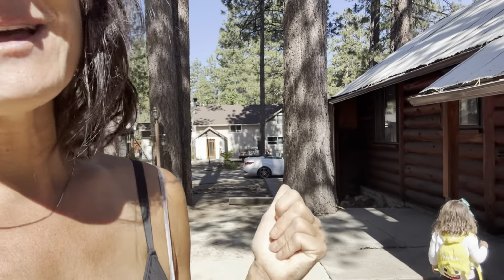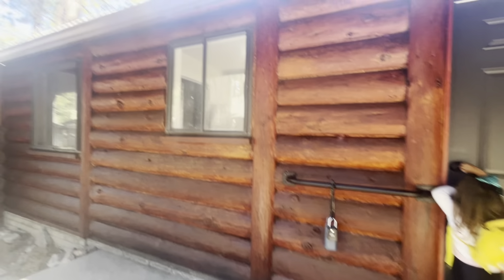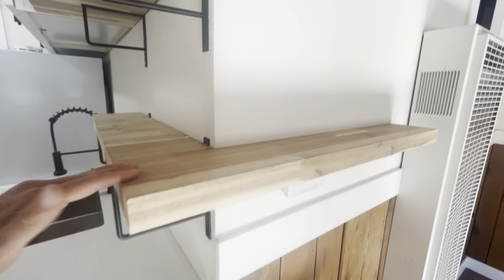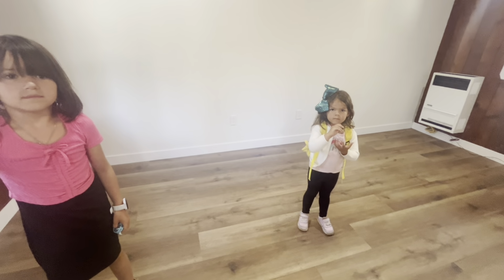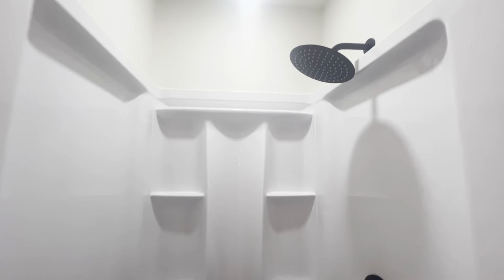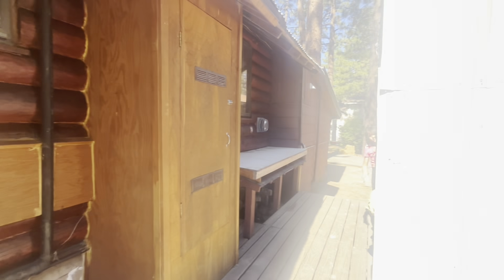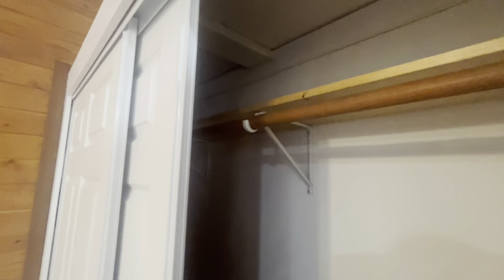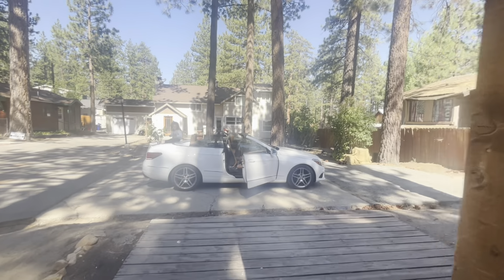New Big Bear Lake Duplex Home Tour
Cozy Duplex Near the Village of Big Bear Lake
Welcome to your charming new home in the heart of Big Bear Lake! This cozy duplex offers 650 sq ft of comfortable living space and is perfectly situated near the vibrant village of Big Bear Lake. Whether you're looking for a weekend retreat or a full-time residence, this property has it all.

Key Features:
Duplex Living: Enjoy the flexibility of a duplex, perfect for renting one unit and living in the other, or accommodating guests.
650 Sq Ft of Comfort: Thoughtfully designed to maximize space and comfort, providing a cozy and inviting atmosphere.
Prime Location: Just a short stroll to the village of Big Bear Lake, offering a variety of shops, restaurants, and entertainment options.
Outdoor Activities: Close proximity to the lake, hiking trails, and ski resorts, making it an ideal spot for outdoor enthusiasts.
Community Feel: Experience the warmth and charm of Big Bear Lake's close-knit community, with year-round events and activities.
Imagine living in a quaint duplex just minutes away from the vibrant village of Big Bear Lake. Spend your days exploring local boutiques, dining at charming restaurants, and enjoying the natural beauty of the area. Whether you're an outdoor enthusiast or simply looking for a peaceful retreat, this duplex offers the perfect balance of convenience and serenity.

Don't miss this opportunity to own a piece of Big Bear Lake's charm.

Rachael Smith
RE/MAX Big Bear
01923537

00:00 Introduction
00:18 Outside
01:35 Entry Way 1
01:53 Storage Area
02:26 Living Room
03:10 Kitchen & Dining Area
04:10 Bedroom 1
05:08 Bathroom 1
06:45 Laundry Area
06:59 Entry Way 2
07:30 Storage Area
08:08 Unit 2
08:45 Kitchen
09:13 Bathroom 2